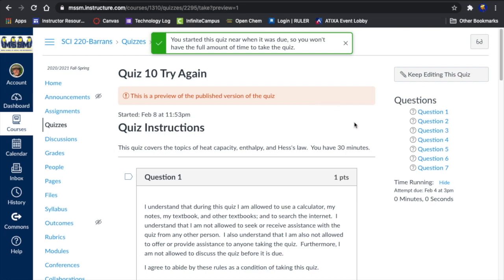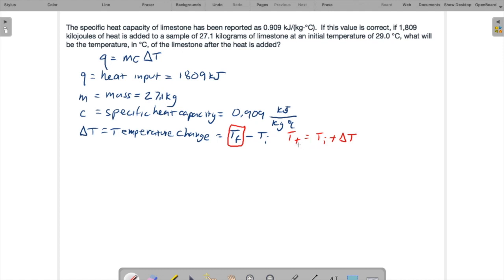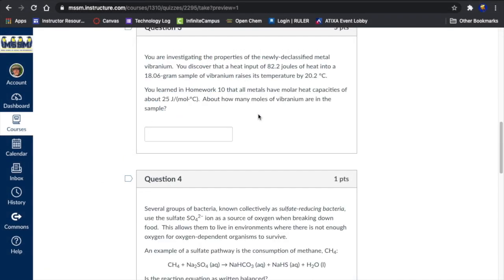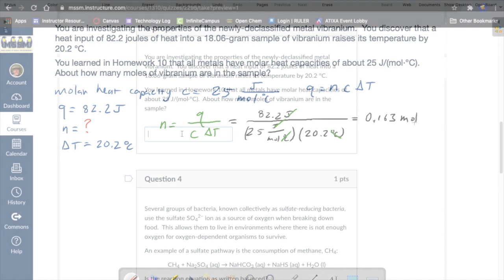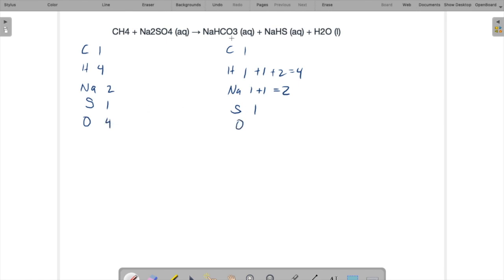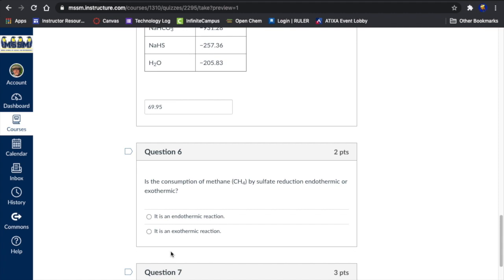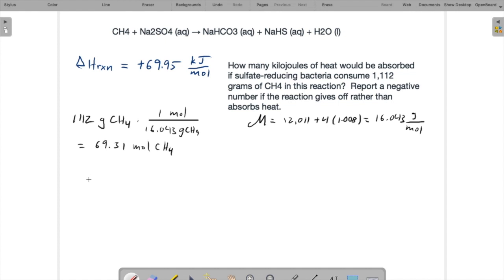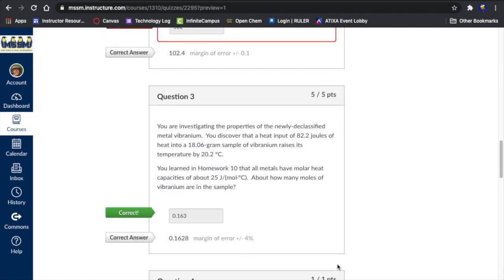Chem Quiz10B Spring 2021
How to do Quiz 10 Try Again